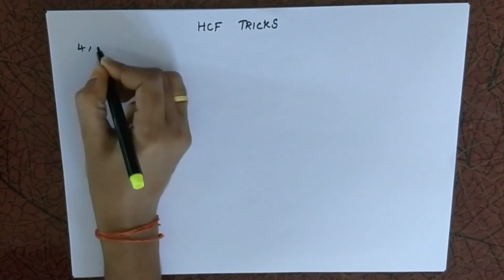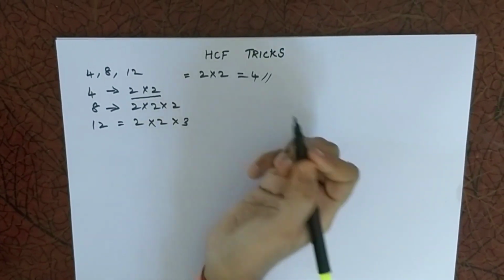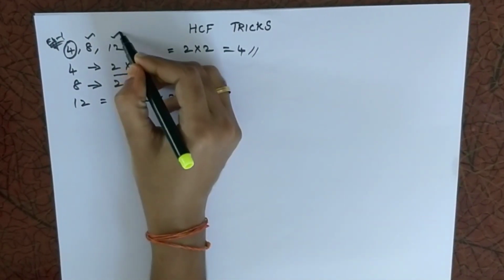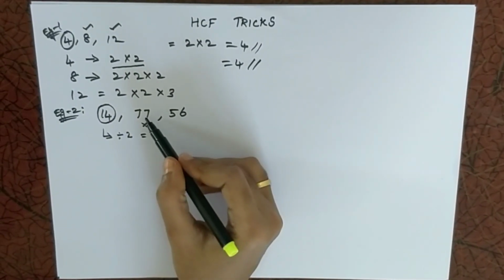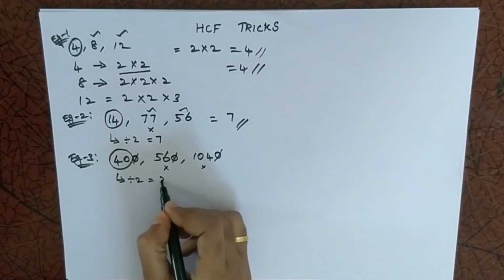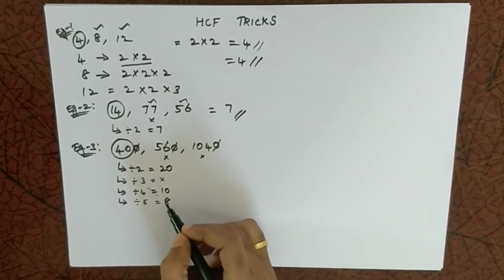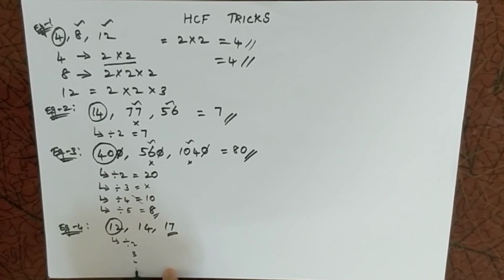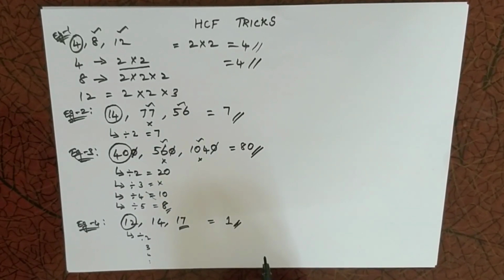HCF shortcut | How to find HCF easily | Find HCF using simple tricks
Simple trick to find HCF of any numbers within less than 5 secs. In this video there are 4 different examples given from which you can find HCF of any numbers easily.